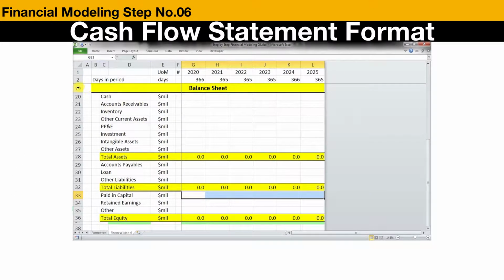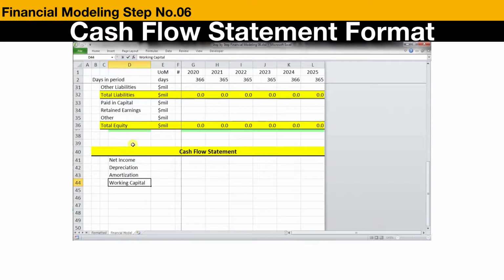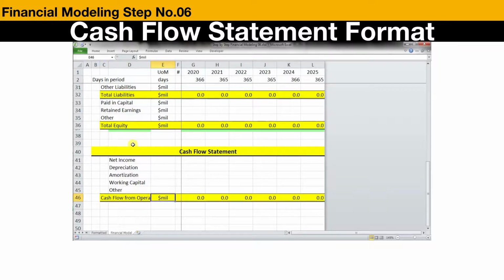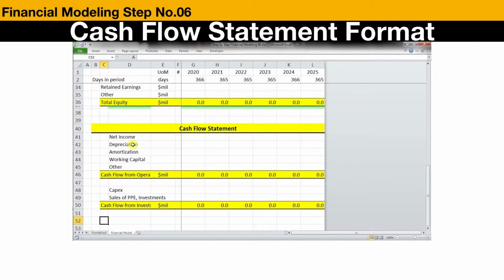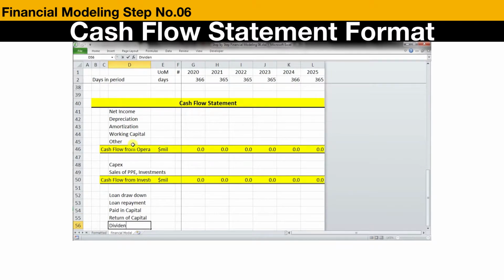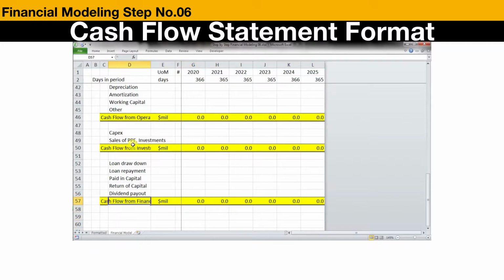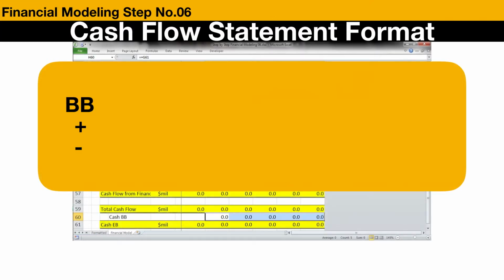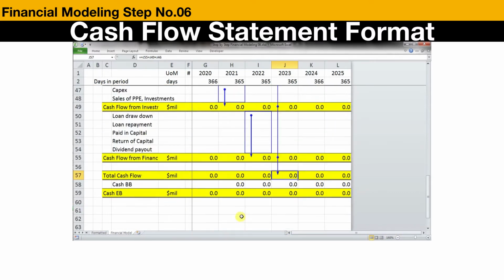Cash Flow Statement Format: Step by Step Financial Modeling 06